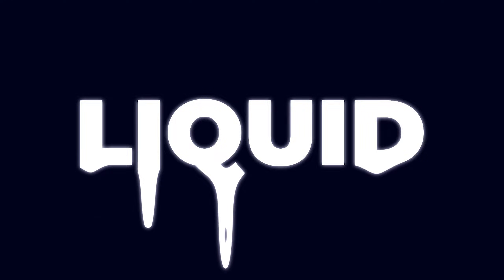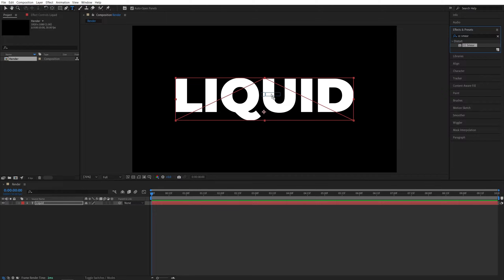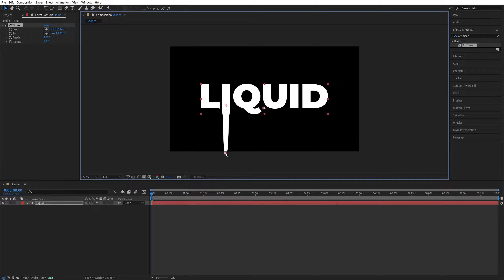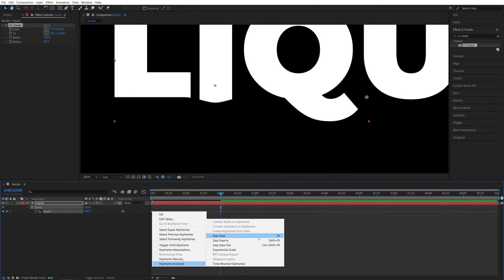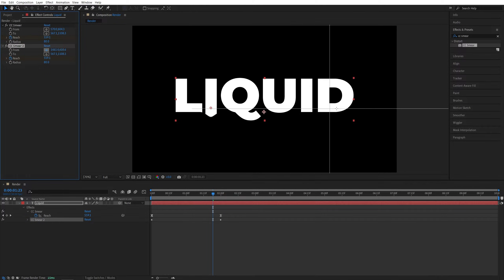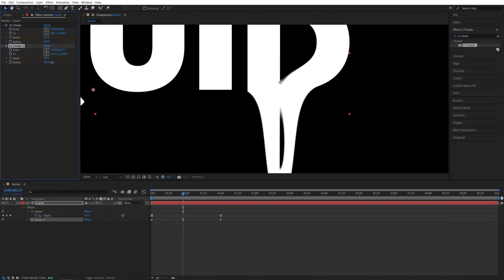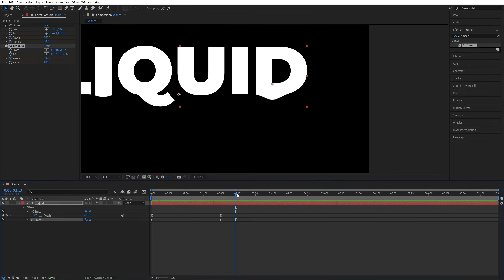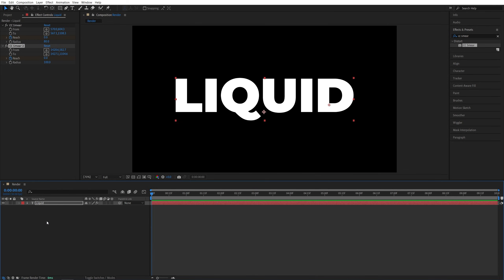Dripping Liquid Text Tutorial in After Effects | Drip Effect